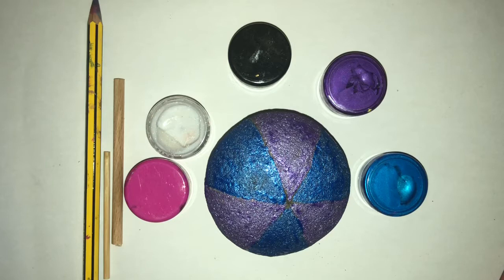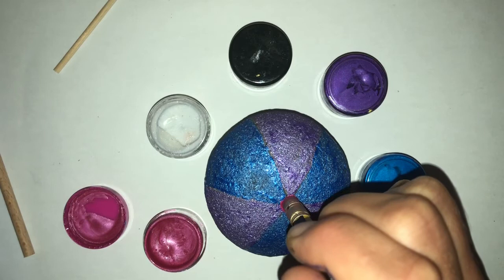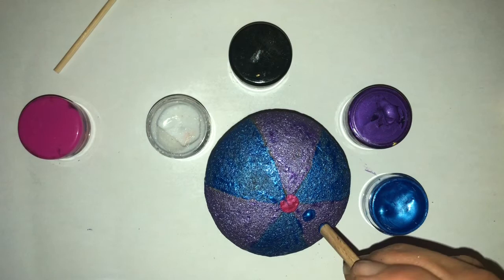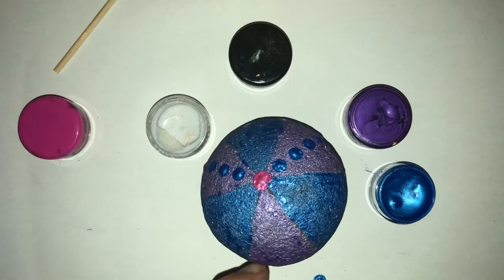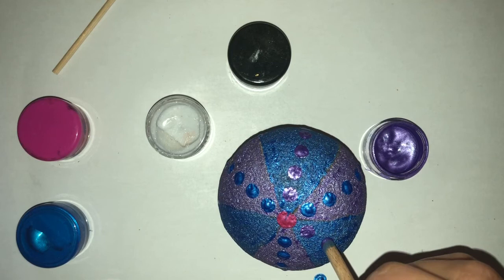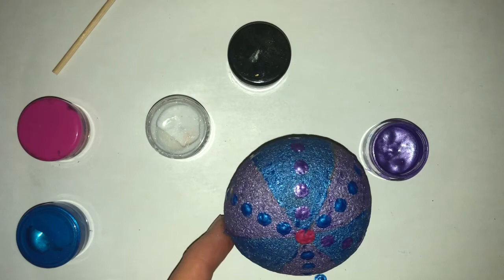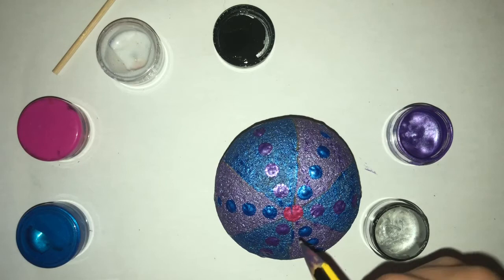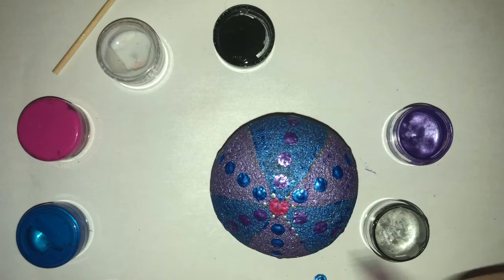Sea urchin mandala PART 2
This is a mandala stone design I teach as part of a full course... I have taught face to face classes and now online.